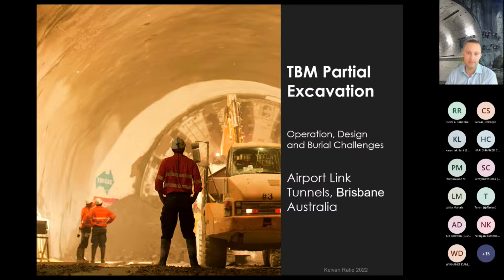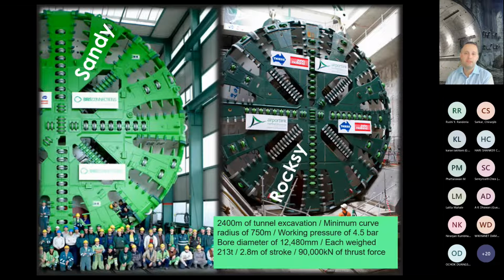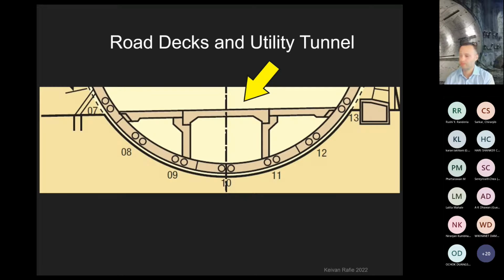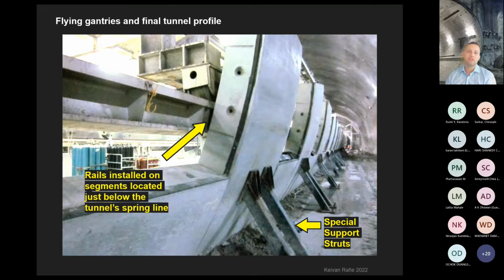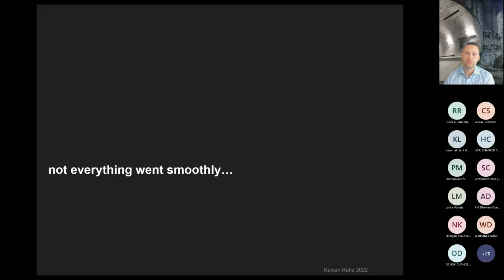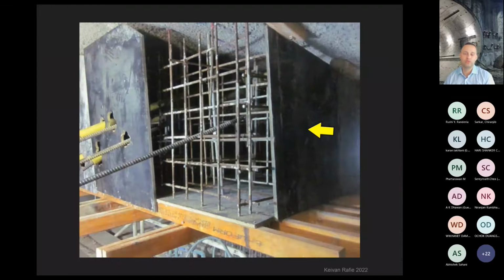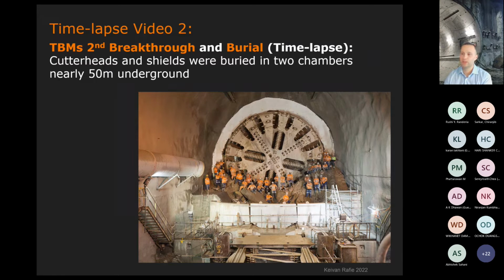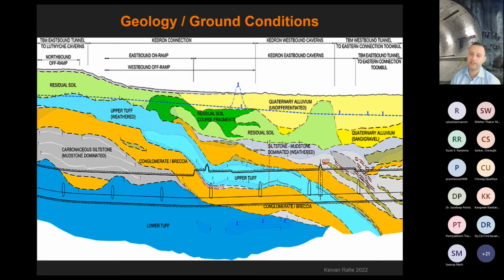TAIYM organized virtual Event on TBM Partial Excavation Operation, Design and Burial Challenges